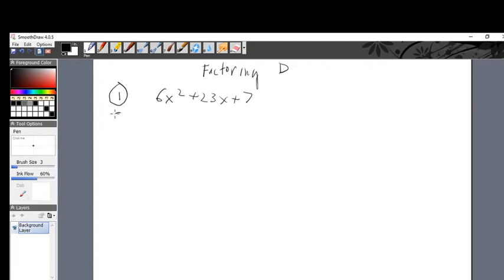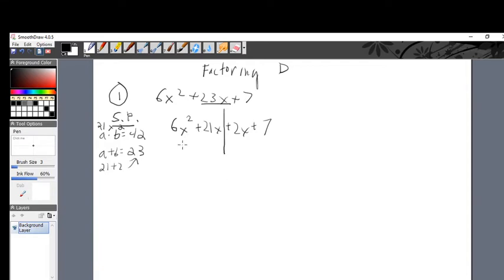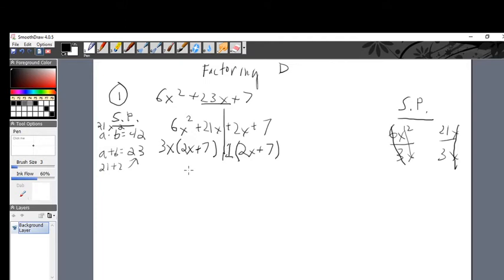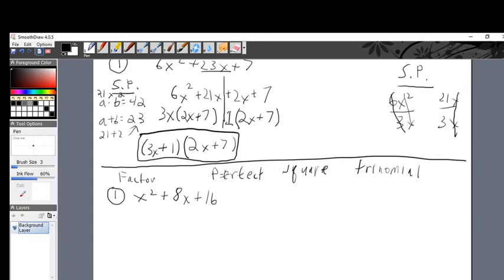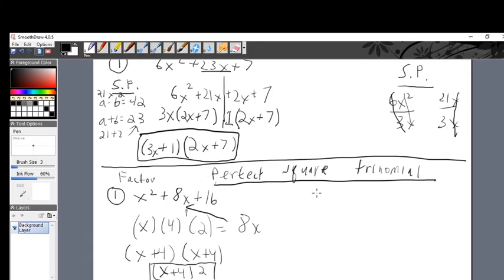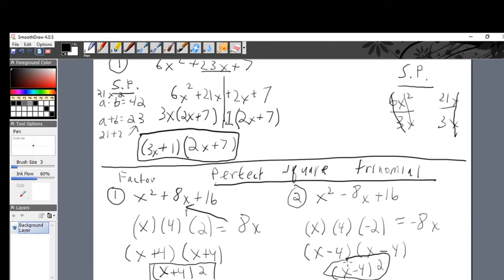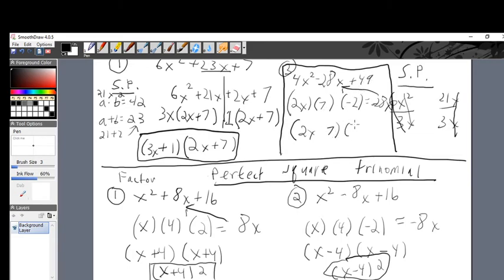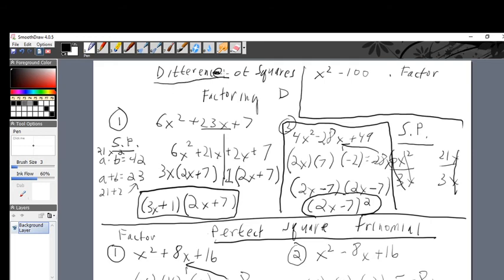MAT105 F' 20 VID 17 factoring D